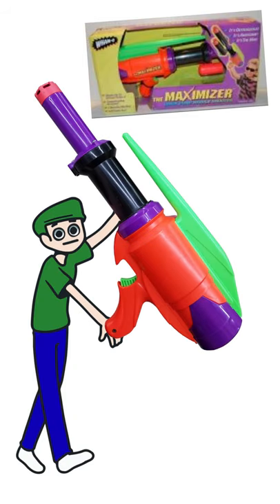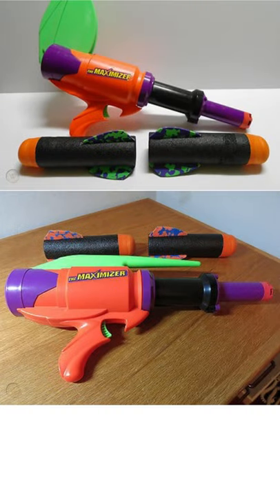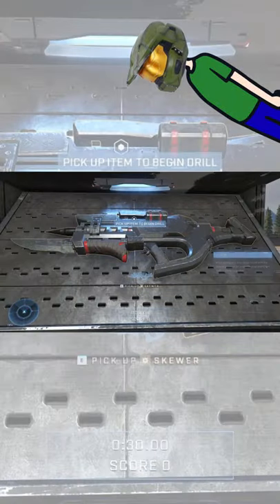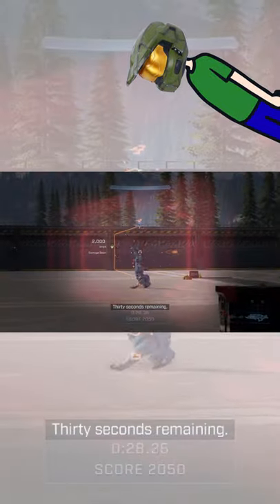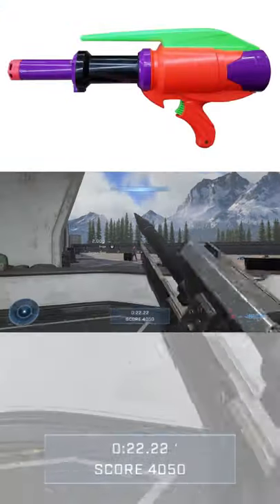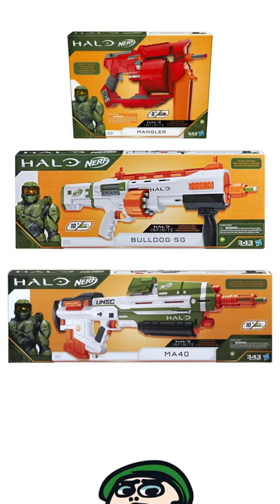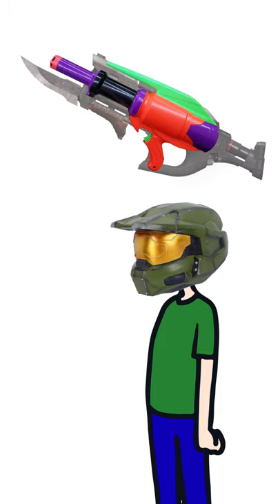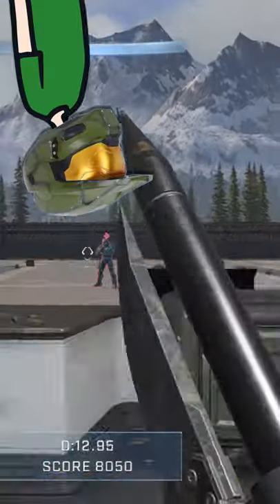The Mattel Maximizer is a Perfect Halo Infinite Skewer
A potential mod or just a dream? The incredibly rare and delicate Mattel Maximizer could be the perfect platform for a real life Halo Skewer. If only they were still on the market.

Beret patches from FoamBlast!
Beret stickers from Out of Darts!